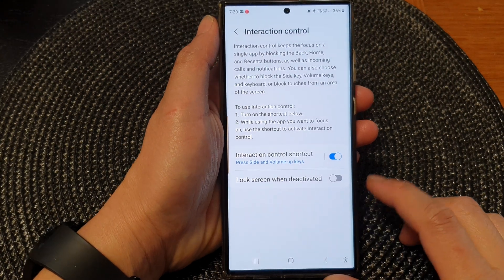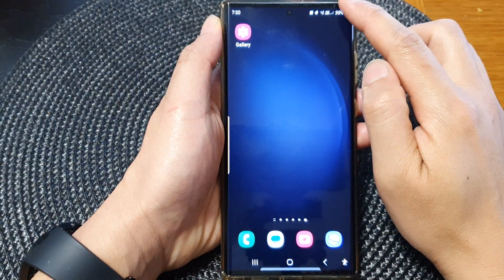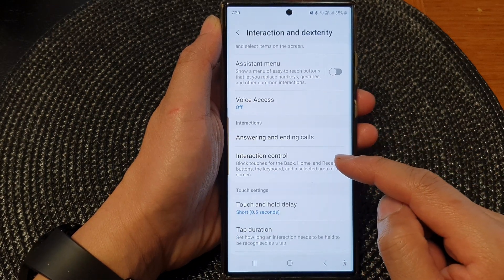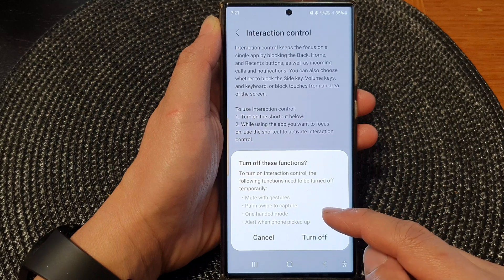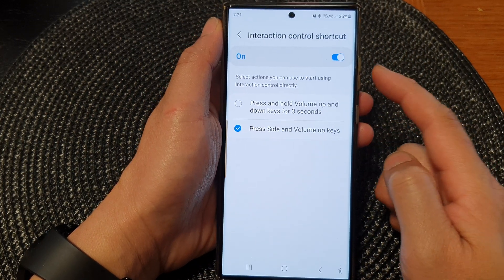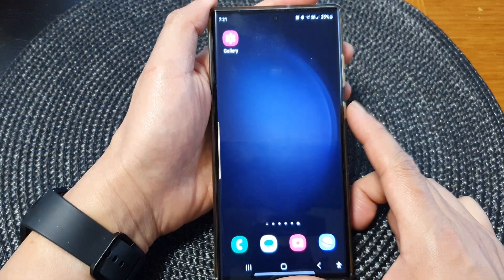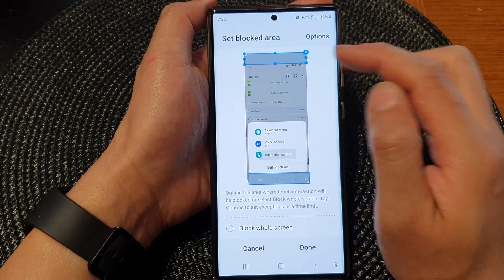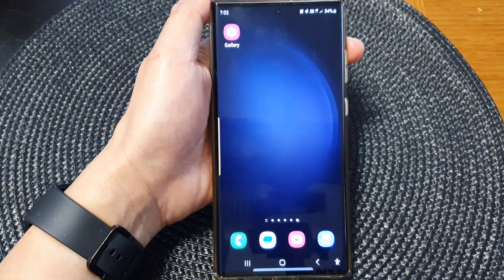Galaxy S23's: How to Enable/Disable Interaction Control Shortcut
Learn how you can enable or disable Interaction Control Shortcut on the Samsung Galaxy S23/S23+/Ultra.

Your Galaxy S23 is packed with features designed to make your life easier, and the "Interaction Control Shortcut" is one you don't want to miss. Join us as we guide you through the simple yet powerful process of enabling or disabling this game-changing feature.

Imagine effortlessly switching between modes and interactions with just a tap. That's exactly what the "Interaction Control Shortcut" offers. In this video, we not only show you how to access and manage this shortcut but also delve into the purpose behind its existence and the remarkable benefits it brings to your daily smartphone experience.

By enabling the "Interaction Control Shortcut," you gain the ability to control various settings and interactions with utmost ease. Whether you're toggling accessibility options, managing notifications, or fine-tuning device settings, this feature streamlines the process, saving you time and enhancing your efficiency.

But that's not all—disabling the shortcut can also be advantageous. It prevents accidental or unwanted interactions, providing an added layer of control over your device's functionality.

Join us on a journey of discovery as we break down the ins and outs of the "Interaction Control Shortcut" on your Samsung Galaxy S23. Whether you're a tech enthusiast or a casual user, this feature has something exciting in store for everyone.